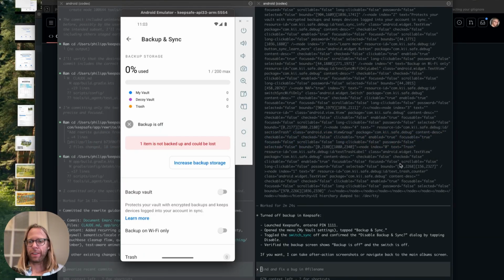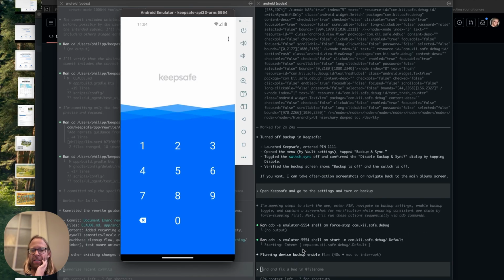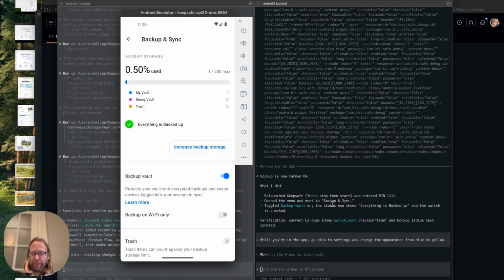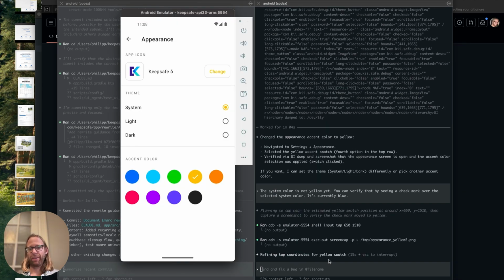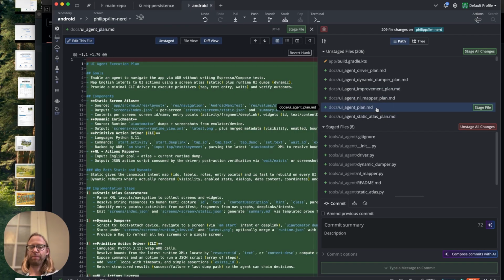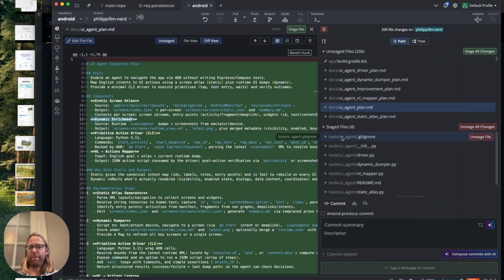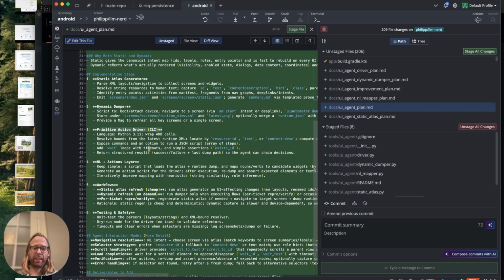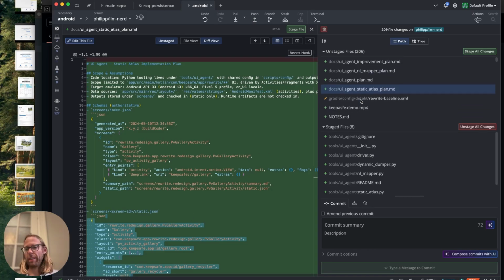Hands Free UI Test Automation via NLP